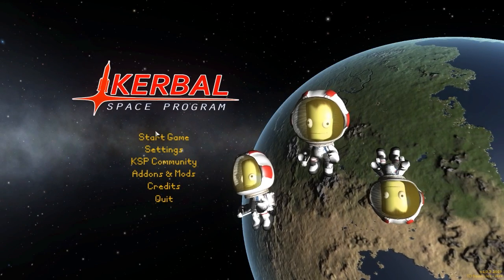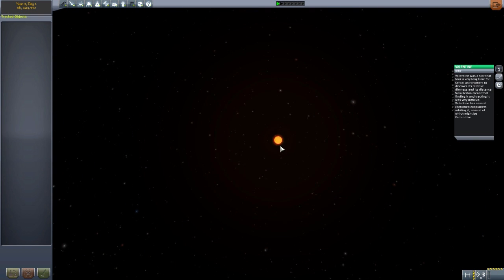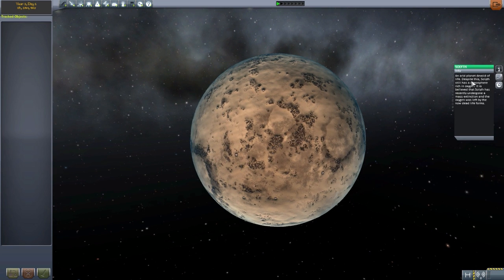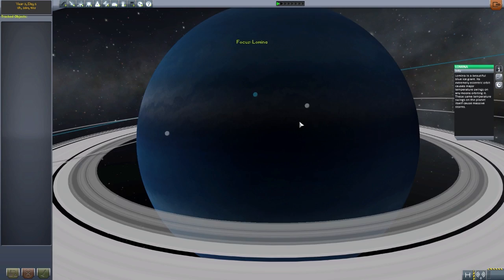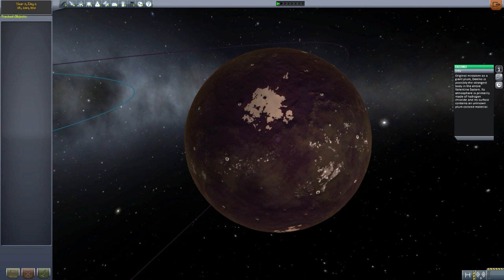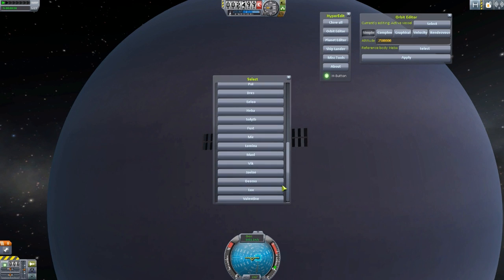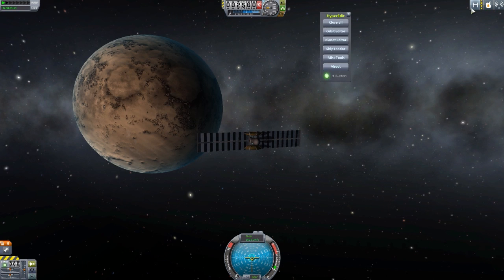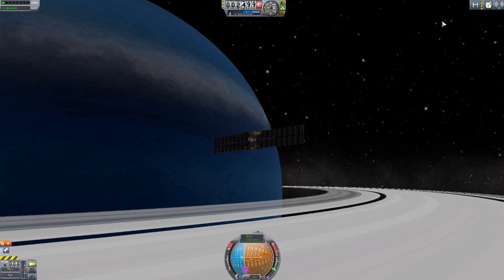KSP Mods - Extrasolar: Planets Beyond Kerbol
In this episode I mess around with the Extrasolar: Planets Beyond Kerbol mod which adds into the game a whole new solar sytem to explore around a red dwarf star.